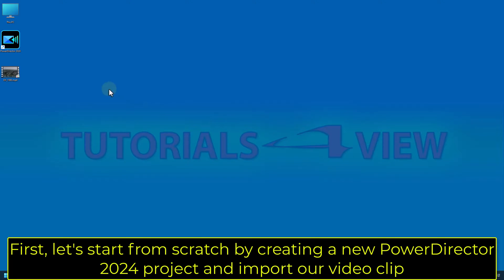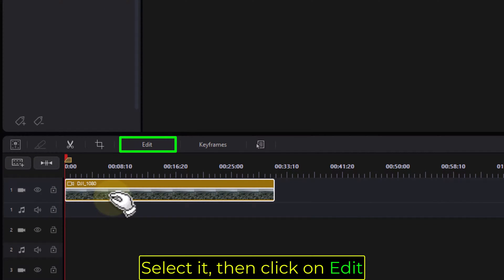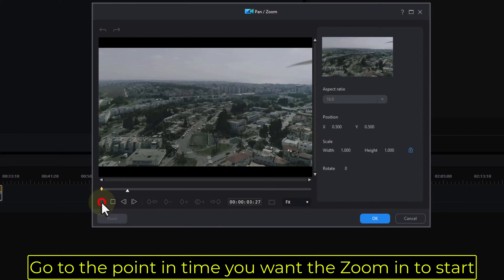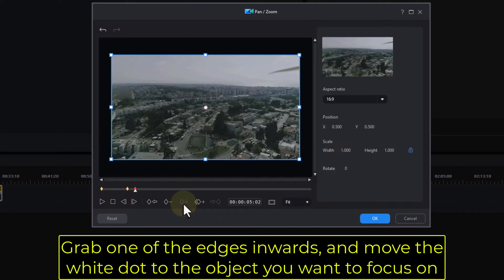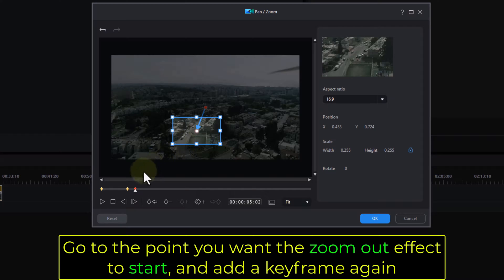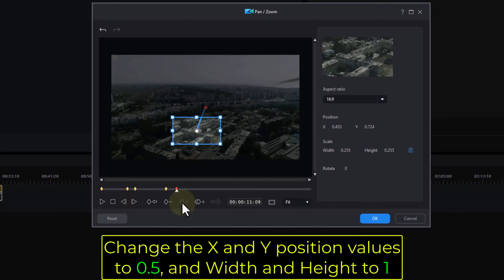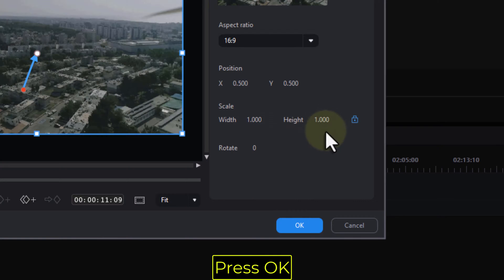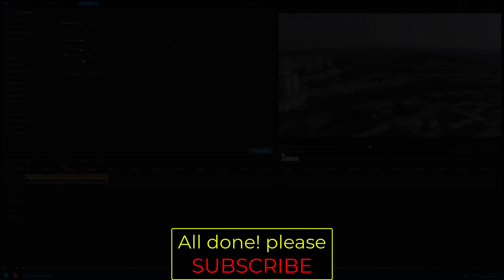How to Zoom-In and Zoom-Out into a video in PowerDirector 2024 | PC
In this CyberLink PowerDirector tutorial ( PowerDirector 2024 Ultimate ) you will learn how to Zoom in and Zoom Out in PowerDirector 2024 easily and in step by step ( Same as PowerDirector 365 and will work in older version ) . This is a PowerDirector  for beginners tutorial guide so no former knowledge on how to use PowerDirector is needed in order to follow this video tutorial. We will start by using the Pan and Zoom feature of PowerDirector 2024 and create a Zoom in and Zoom out effects in PowerDirector at a given time ( 2024 ) .